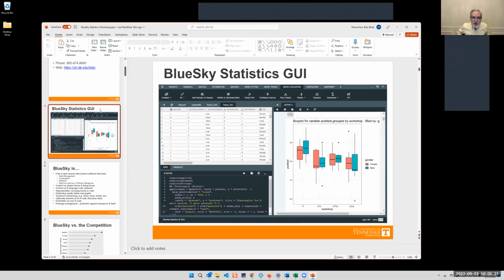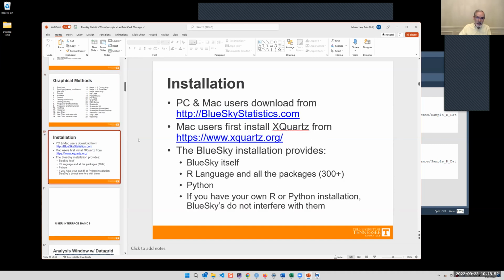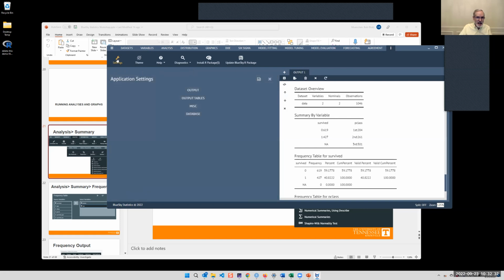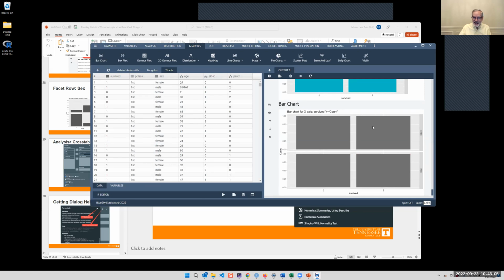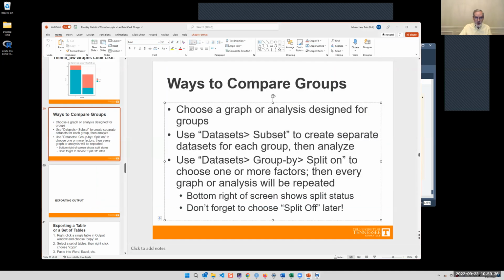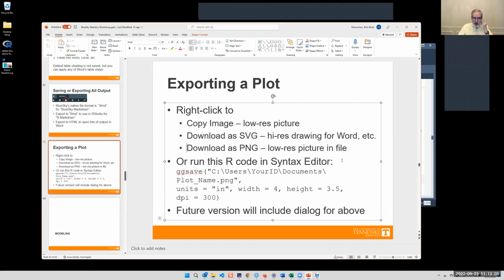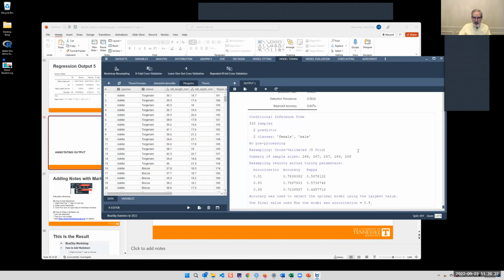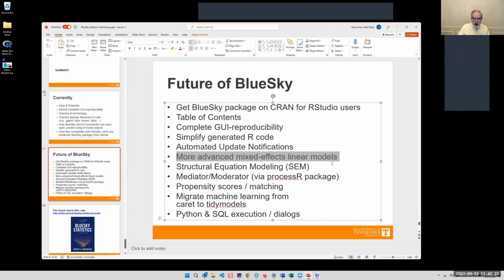Introduction to BlueSky Statistics GUI for R, Version 10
This workshop introduces the BlueSky Statistics Graphical User Interface to R, version 10. The instructor, Bob Muenchen, is the author of the BlueSky Statistics User Guide, on which this workshop is based.
I originally presented this at The University of Tennessee, and the tech support mentioned at the beginning is only available to faculty, staff, and students at UT.